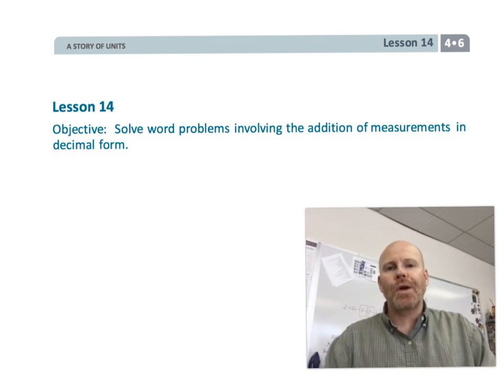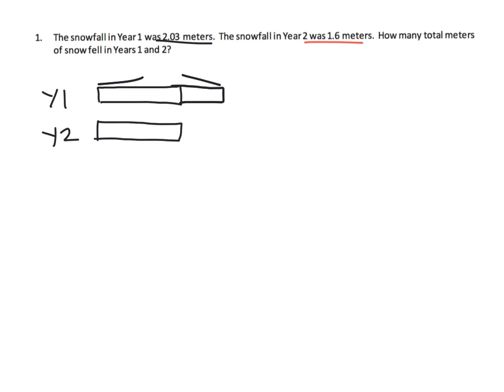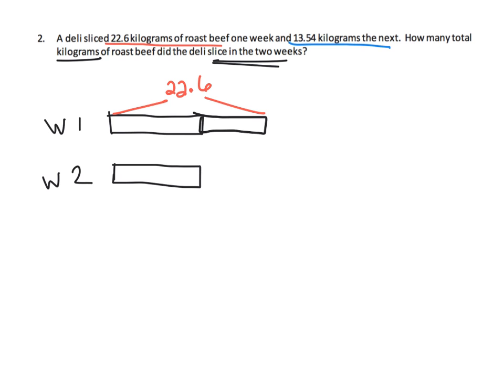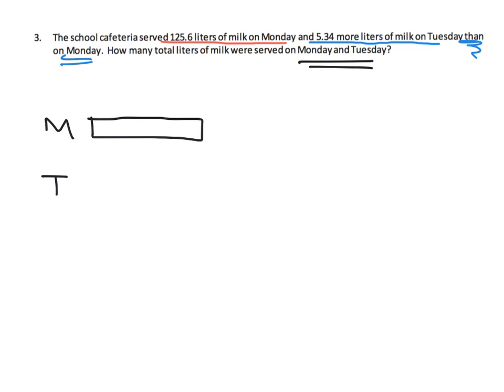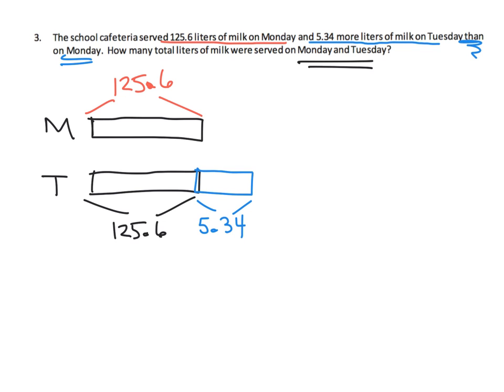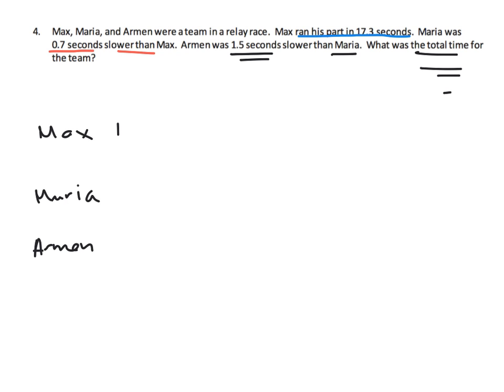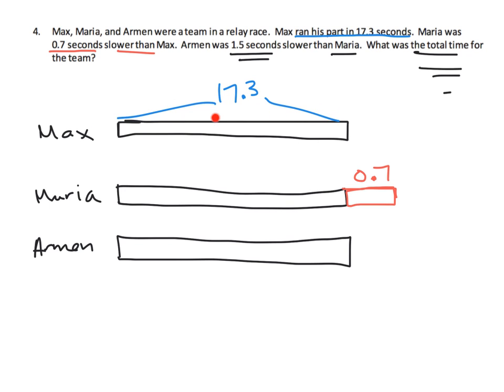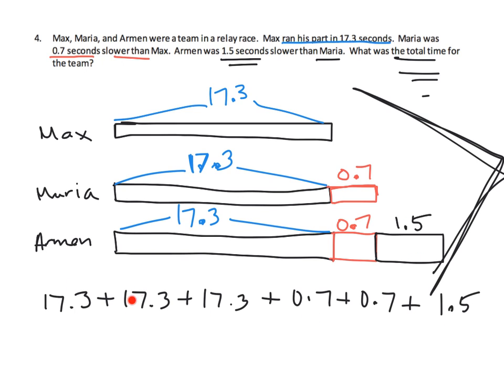Eureka Math Grade 4 Module 6 Lesson 14